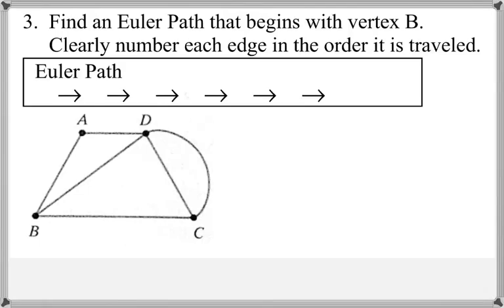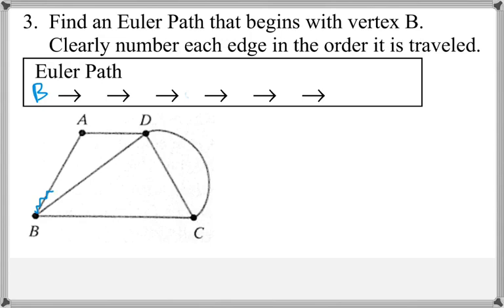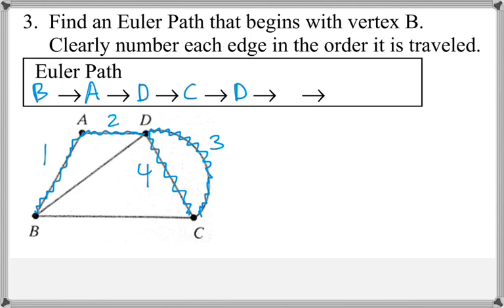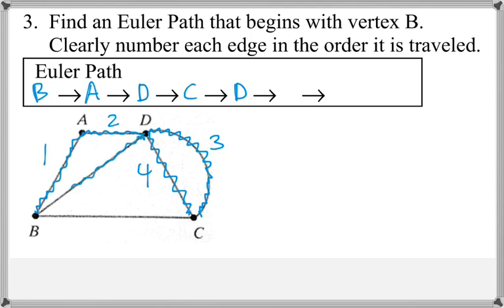Math 118 : 8.2 #3 (Mathematical Explorations Tutorial : Euler Paths & Euler Circuits)